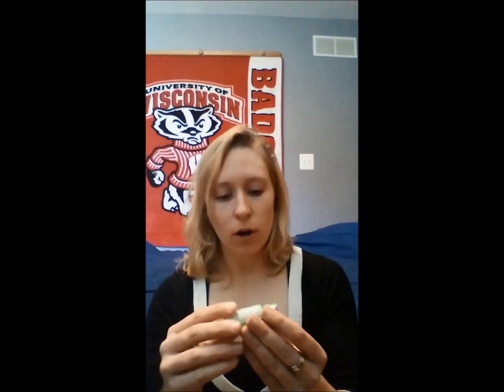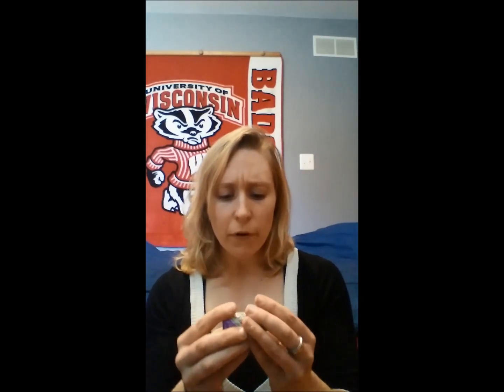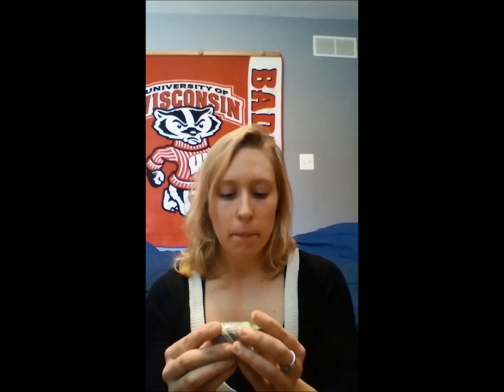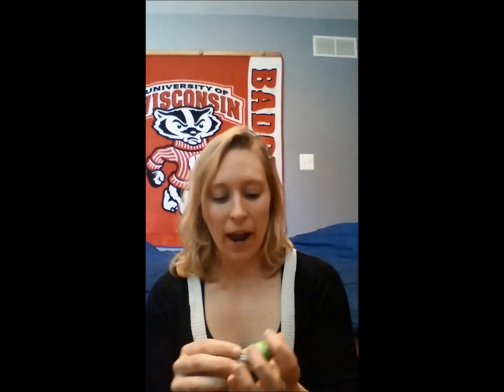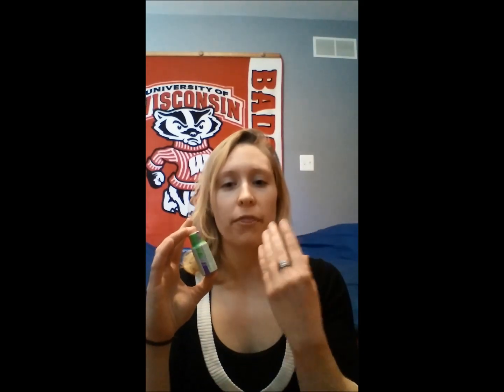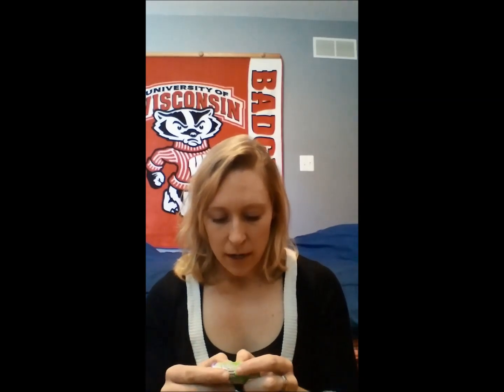Swish4Energy Review -- Green-Eyed Insight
Ingredient-by-ingredient review from a food scientist/biochemist of Swish4Energy. An energy drink you're not supposed to swallow? I had to check this out for myself.
This was an opportunity to experiment with something novel, and yet, this experience was something many consumers encounter at one point or another -- suspicion of unfamiliar chemicals and ingredients.
Before you shell out your hard-earned cash on a new supplement, it's worth your time to do a Google-search on the ingredients in the product you're considering. BEWARE - there is a LOT of awful misinformation on the internet, so always look at multiple sources (the product's own site and Wikipedia don't count).  The more you populate your Favorites list with sites and sources you know are credible, the quicker and more reliable your search is going to be.